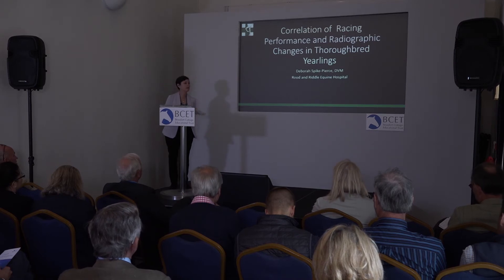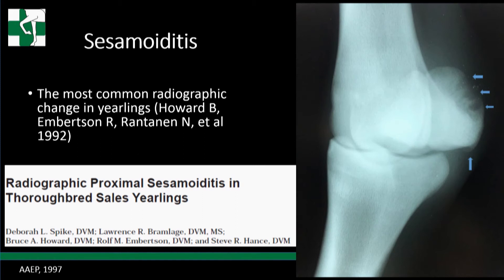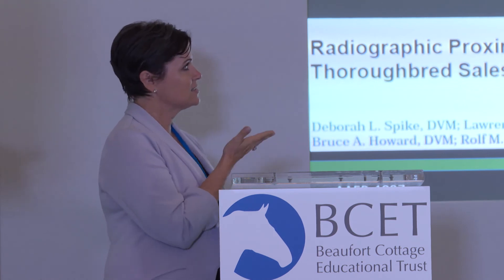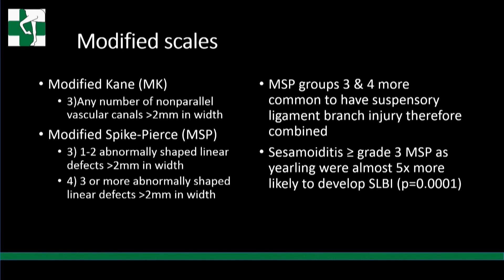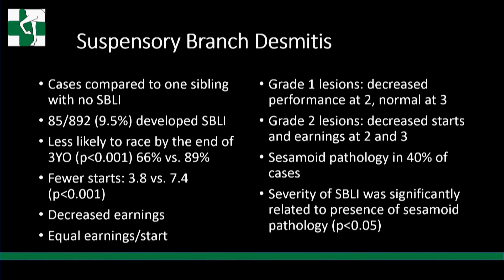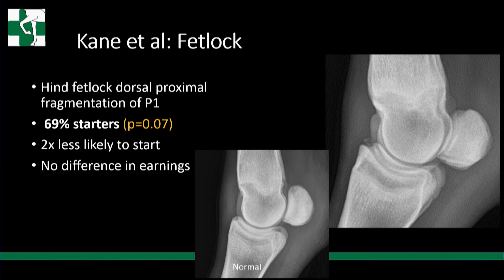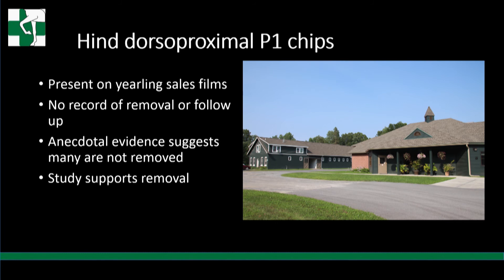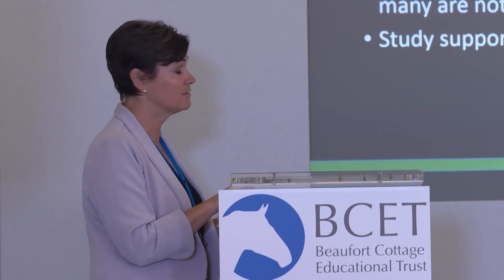Radiography at the Sales - Are findings associated with future performance Pt1 - Debbie Spike-Pierce